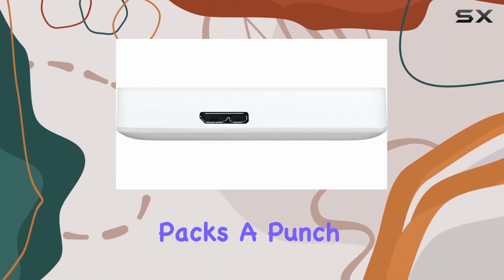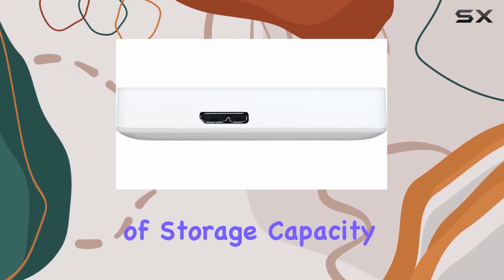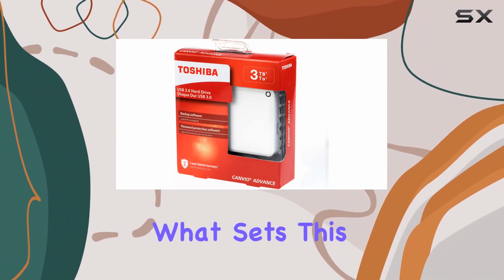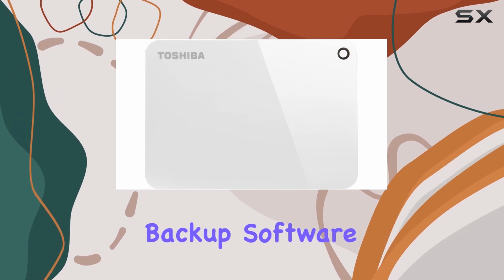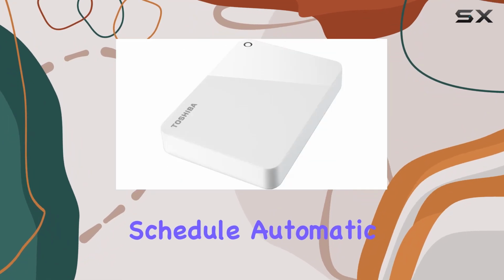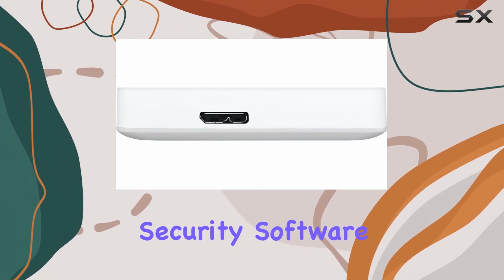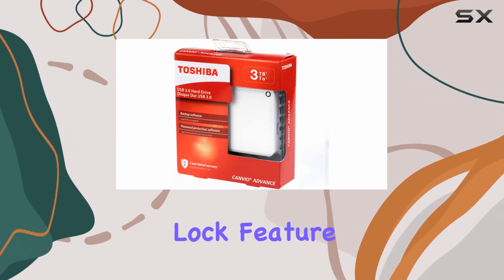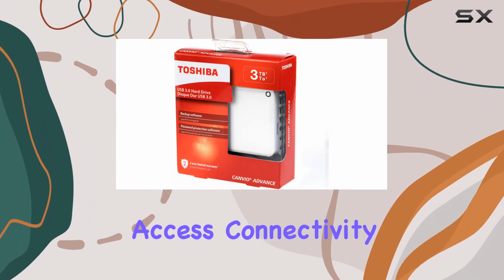Toshiba Canvio Advance 3TB Portable External Hard Drive USB 3.0 - The Ultimate Storage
0:00 Intro
0:06 Review

Things that we mentioned in this video:
Toshiba Canvio Advance 3TB : B079HCY7CS